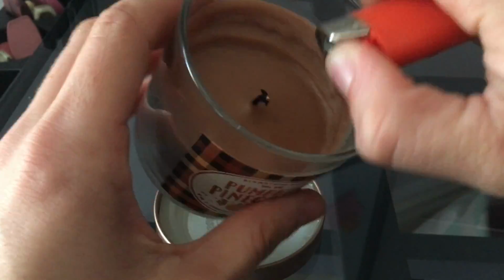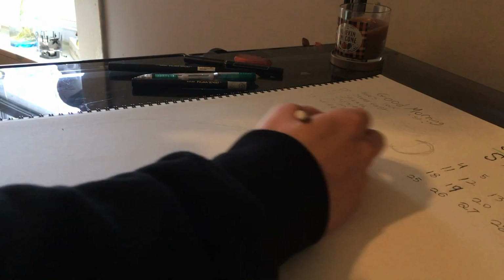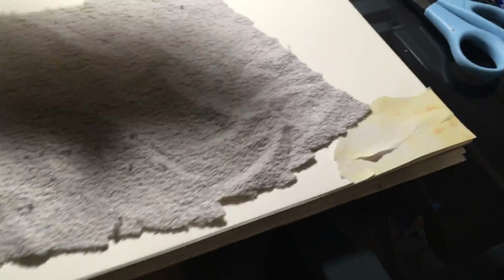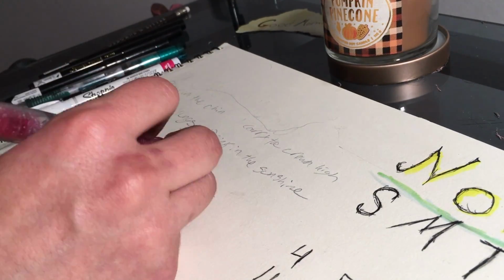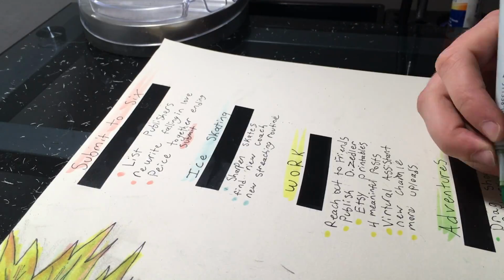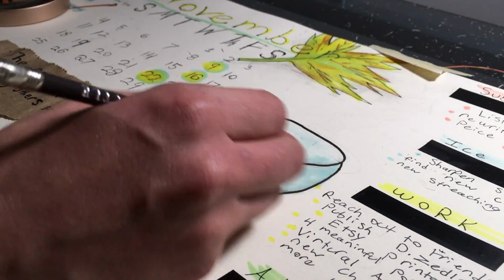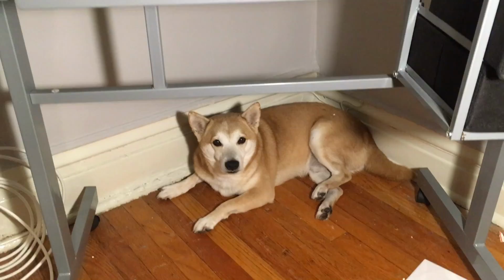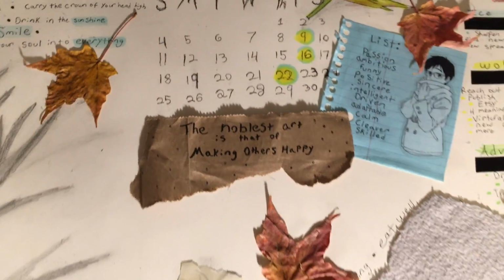Bullet Journal on One Page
Hello Tyne,
I've always like the idea of a bullet journal but found the size too constricting. That why I decided to put mine all on one page. This is my first real bullet journal so I'd be interested in hearing what you think of it! Would you ever try a one-page Bojo?

Have a sparkling day!